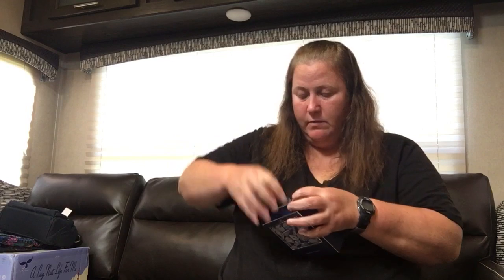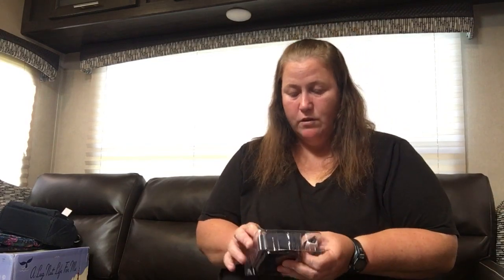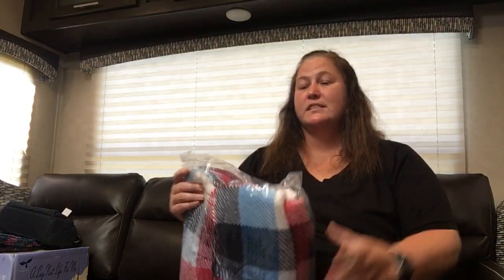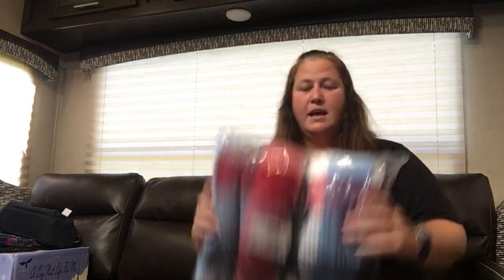Vera Bradley Haul (16 Sep 22)